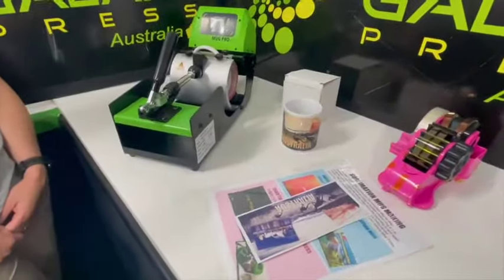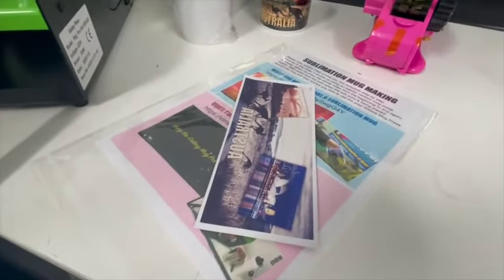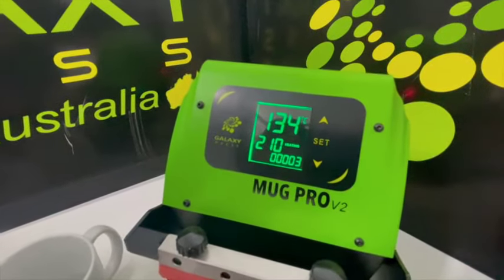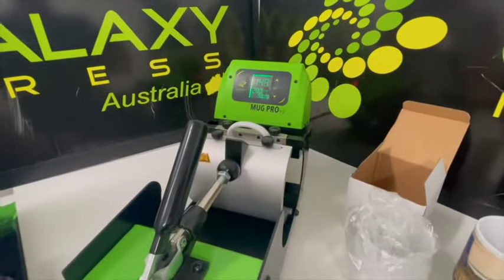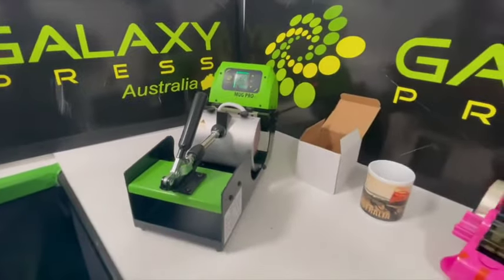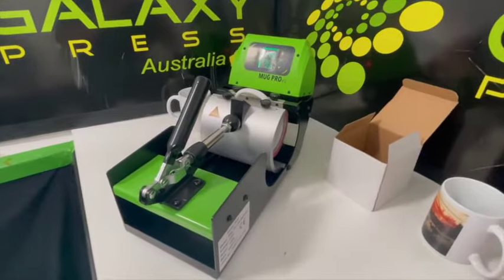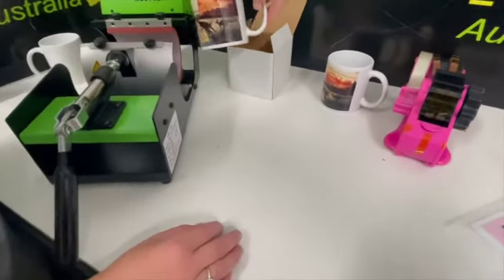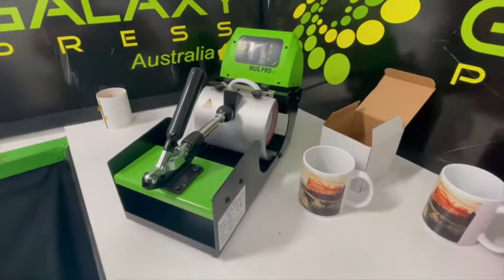Using Galaxy Mug Pro V2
Watch Terry Rea show you the settings and how to use the Galaxy Mug Pro V2 Heat Press.